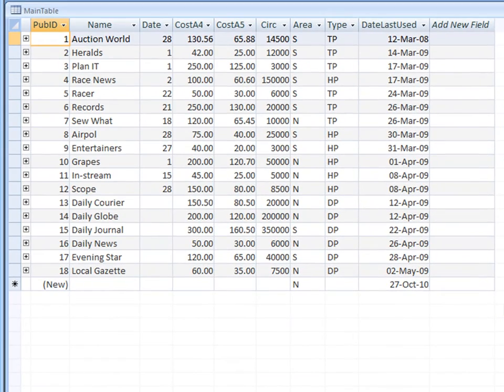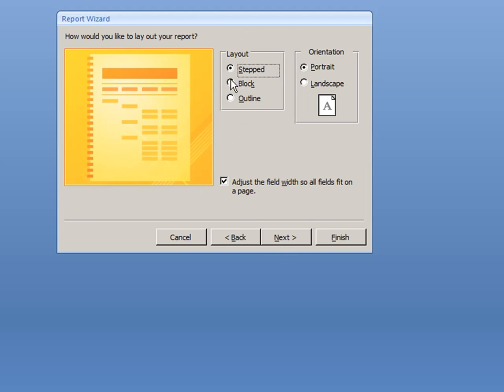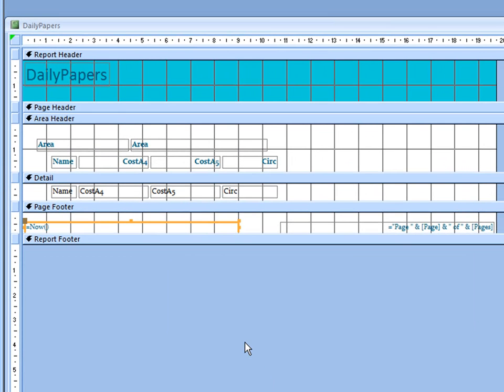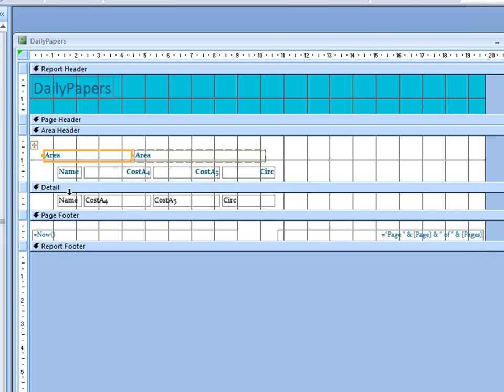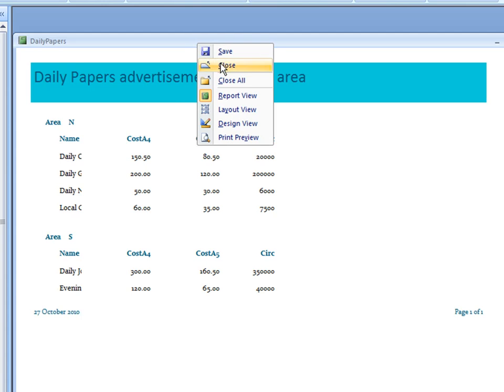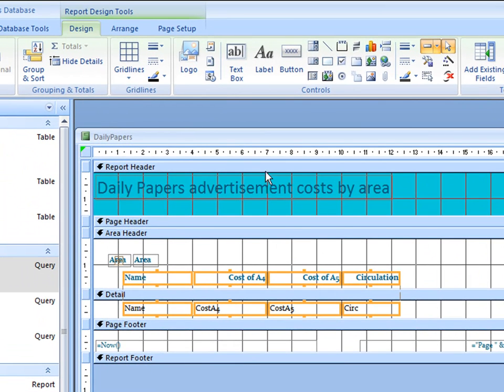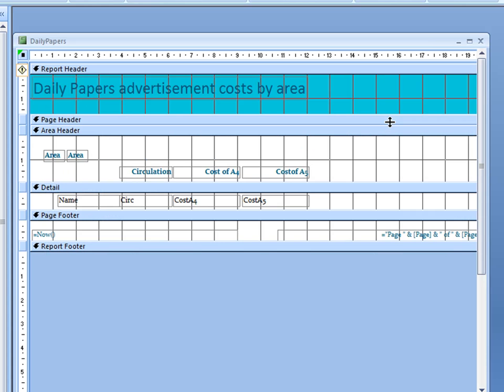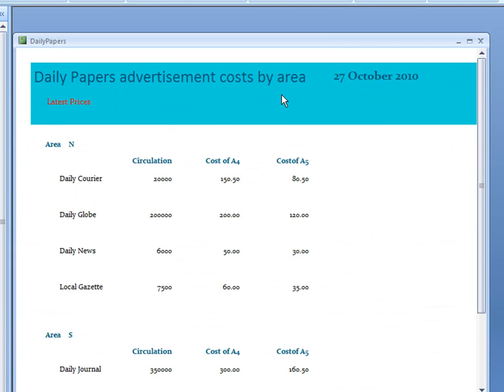Access 2007: Creating Access Reports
How to create a simple Access 2007 report and do some basic editing on the report